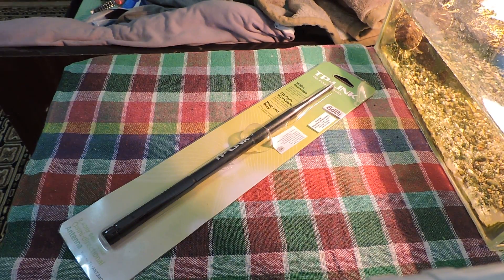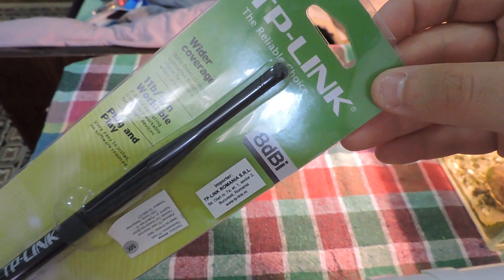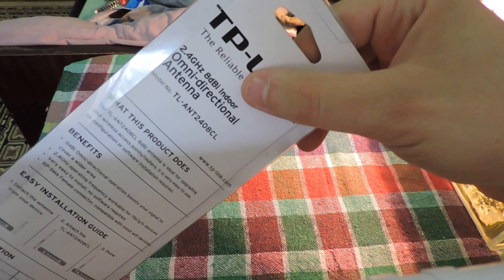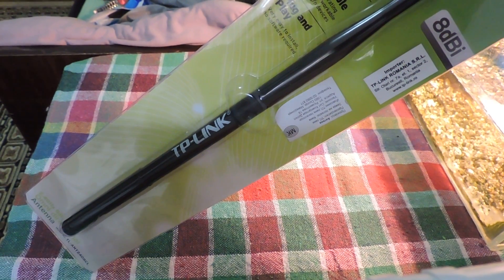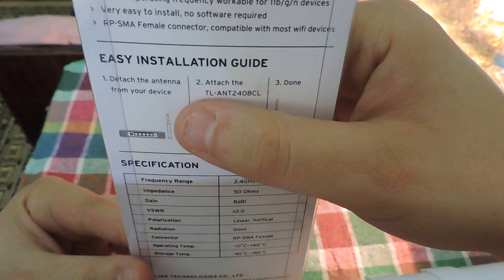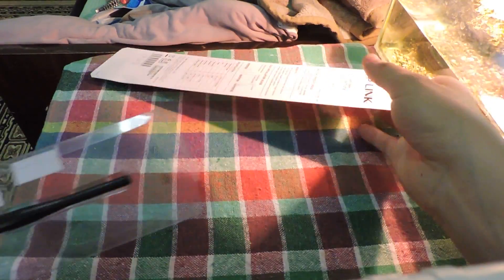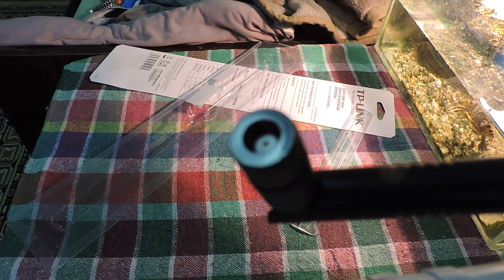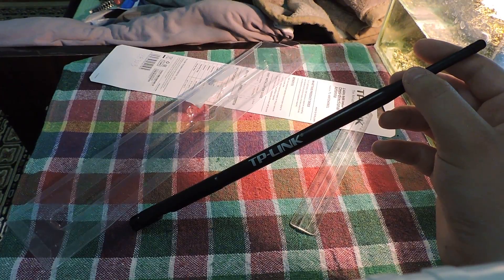TP-Link TL-ANT2408CL 2.4GHz 8dBi Indoor Omni-directional Antenna [Review]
Sorry for the mistake made when I talk about length. Let me be precise: the antenna is 29 cm long or 12 inches :D
Some of the characteristics are:
Very easy to install, no software required
8dBi Omni-directional operation boosts your signal to a higher range
RP-SMA Female connector, works with device with RP-SMA Male connector
Indoor omni-directional antenna TL-ANT2408CL operates in the 2.4-2.5 GHz band and provides 8dBi omni-directional operation, which largely extends the wireless range and delivers much better wireless performance
Replacing your wifi antenna with TL-ANT2408CL will significantly increase the range and strength of your wifi signal. This quality built omni-directional antenna is a direct replacement for the antenna that comes standard with your router, access point. Because it is omni-directional, no aiming is required - it can send and receive wifi in all directions